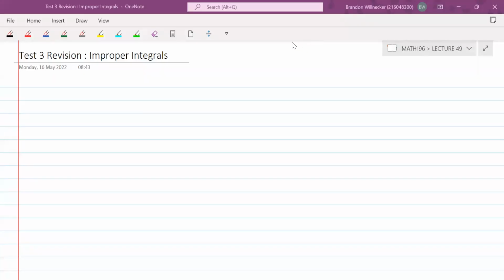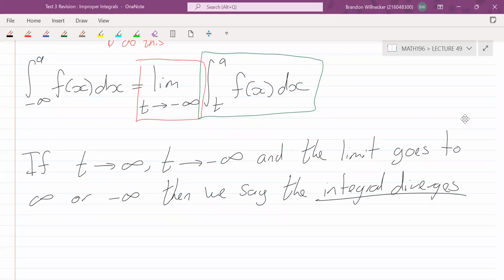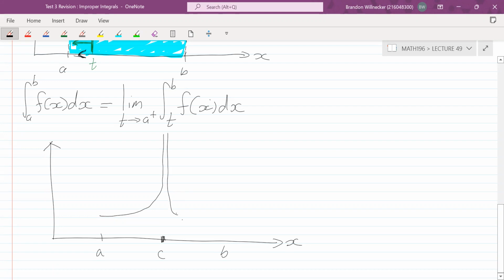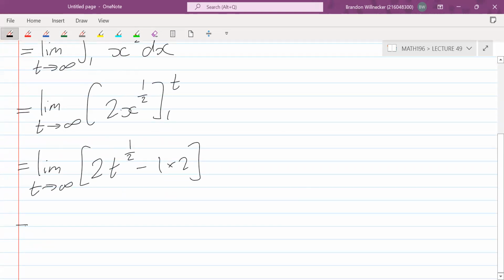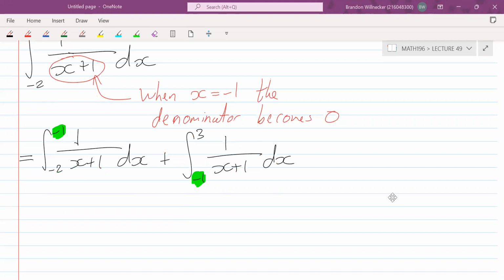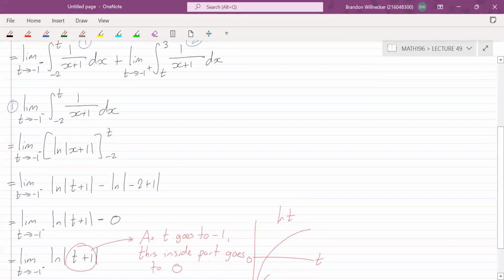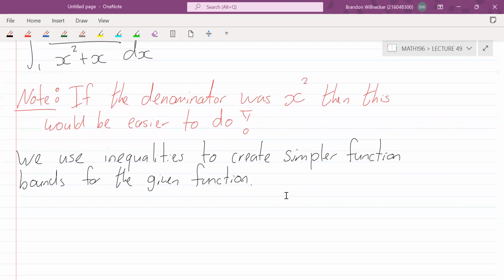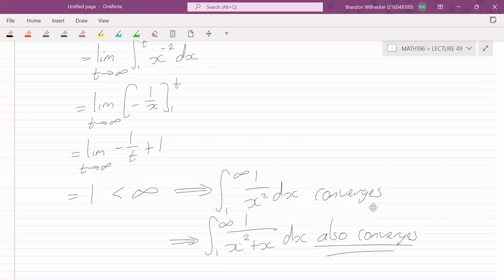Math196 Lecture 49 Test 3 Revision